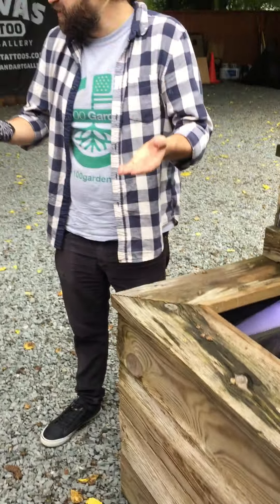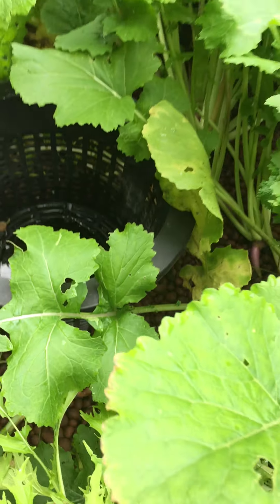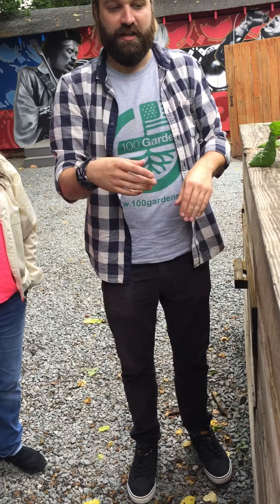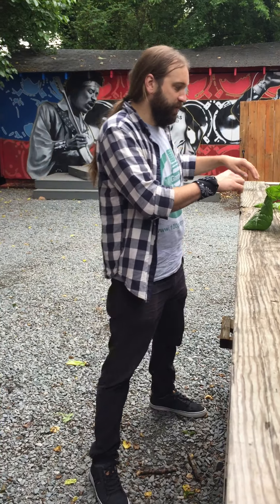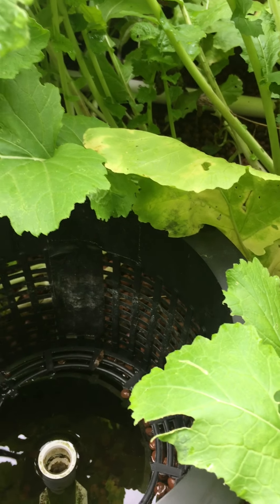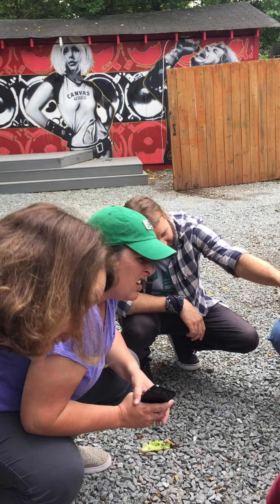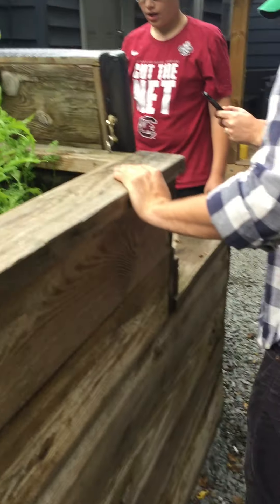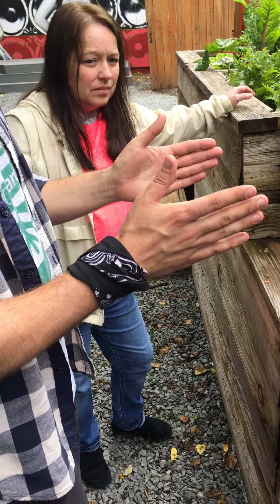Backyard Aquaponics Workshop Part 1/3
This 3-part video series was shot from an attendee of one of our backyard aquaponics workshops in April 2019.